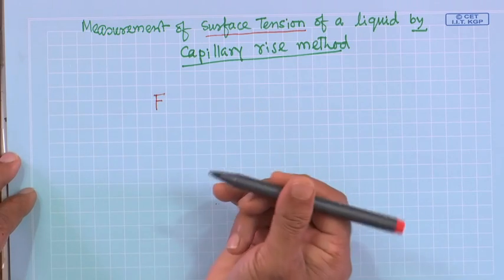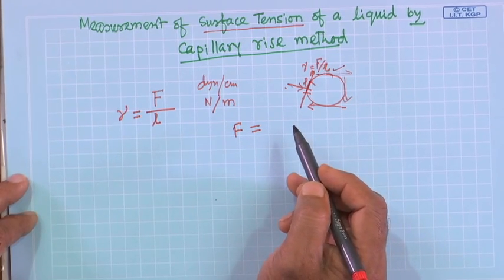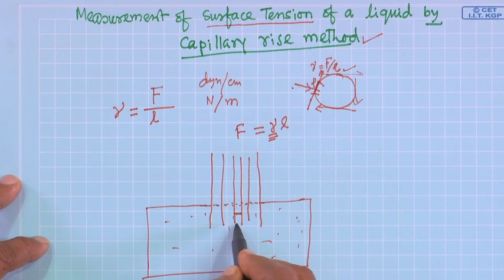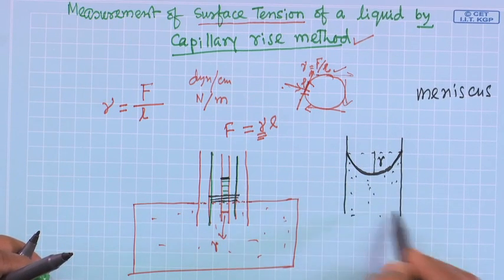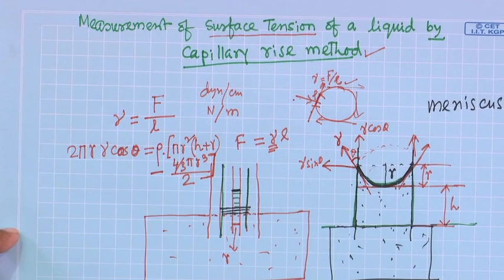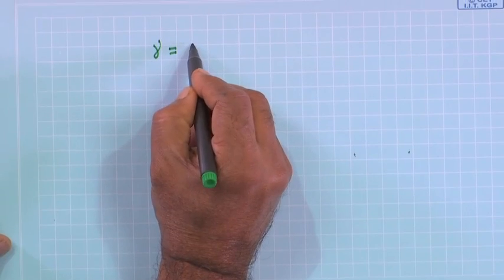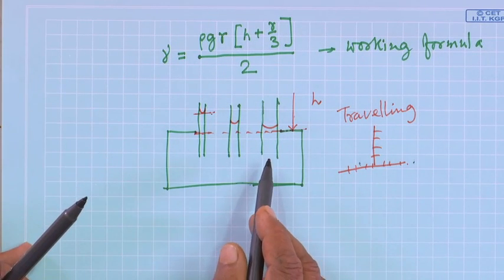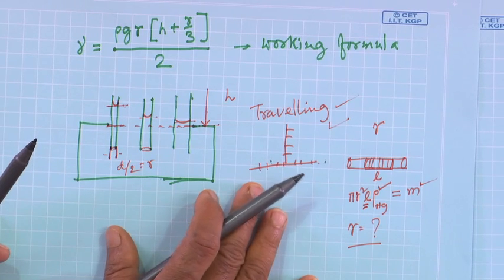Lecture 28: Theory regarding surface tension of the liquid